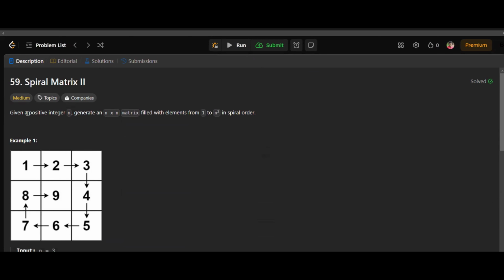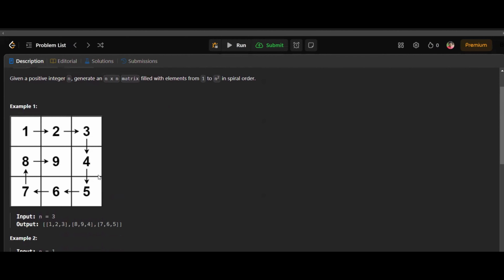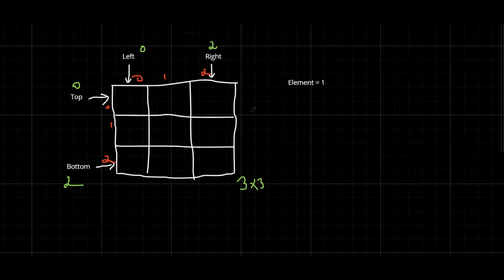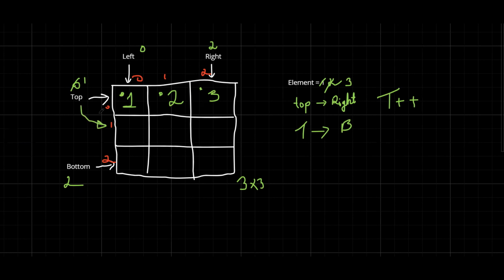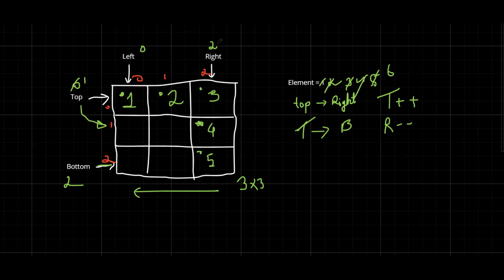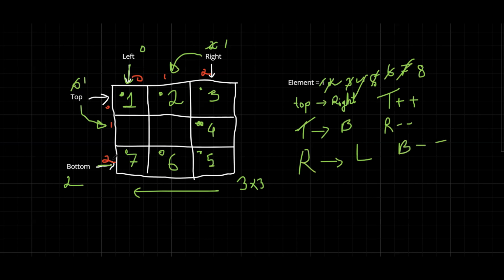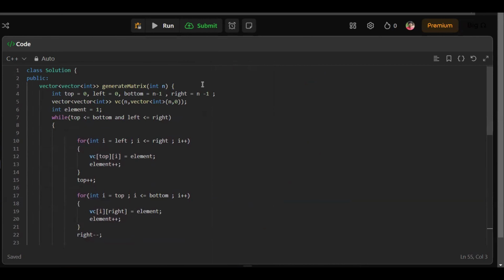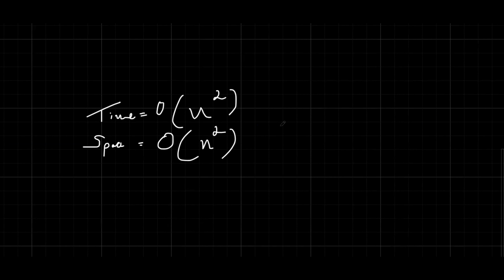Spiral Matrix II | Facebook Interview Question | Math & Geometry | LeetCode 59 | C++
Timestamp:
0:00 - Understand the Problem
1:15 - Solution of this Problem
8:10- Complexity Analysis of this Problem